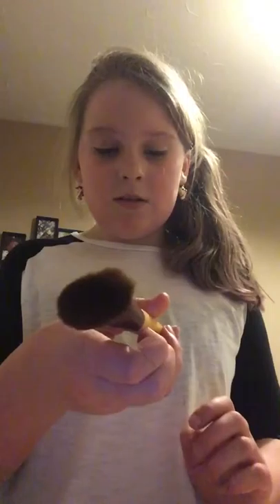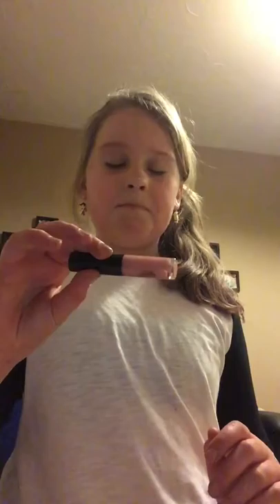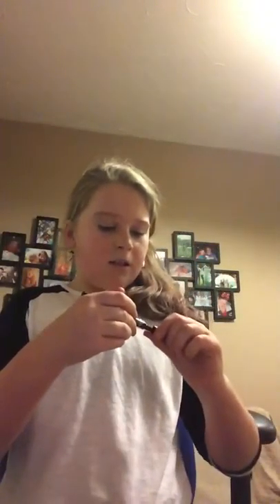How I do my makeup on a morning every day - apart from school!💄